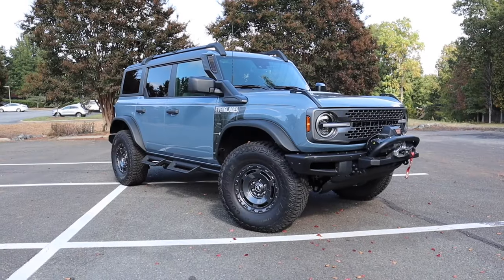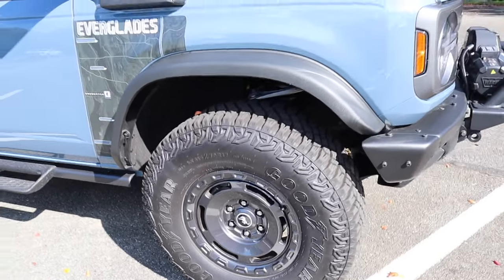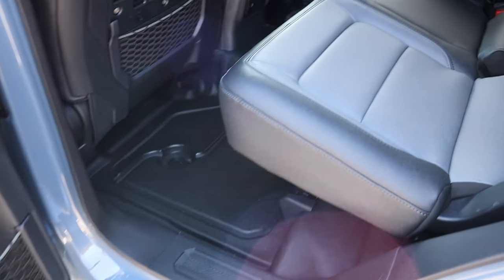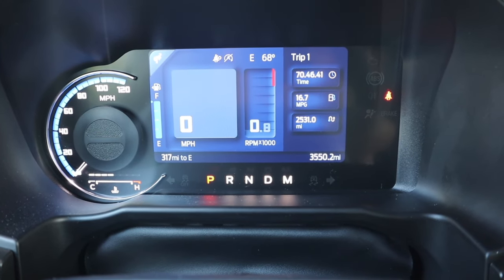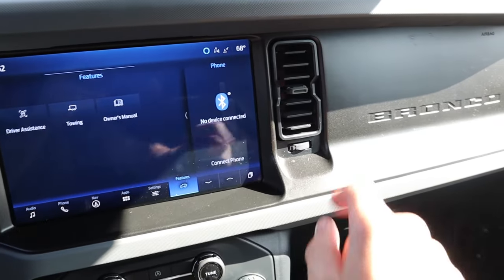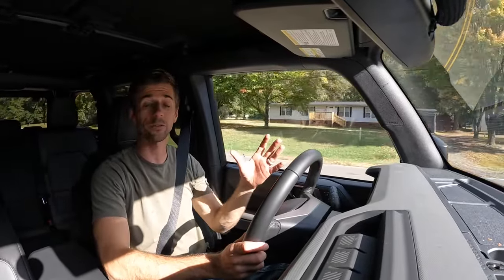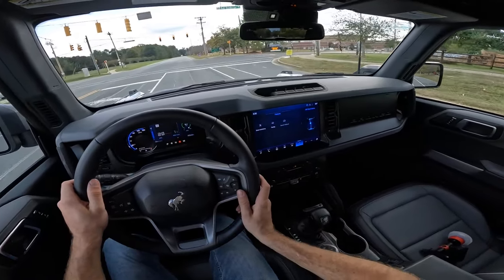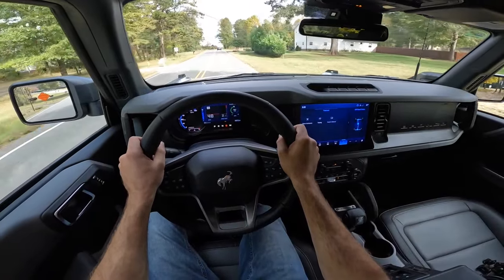2023 Ford Bronco Everglades: Start Up, Exhaust, Test Drive, Walkaround, POV and Review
👋 In todays review we take a look at the 2023 Ford Bronco Everglades!  This is a trim level that I think it's well known!  I actually didn't even see this trim level on Fords website which is interesting!  But for this 2023 Ford Bronco, the Everglades gives it the winch, steel bumpers, a snorkel and this Bronco even has the Sasquatch package, which gives it the 35'' tires, 17'' wheels and a bit of a lift!
The Ford Bronco is Fords answer to the Jeep Wrangler and they did a great job bringing the Bronco name back!  The exterior of the Ford Bronco resembles the original Bronco well with a modern twist!  It retains the boxy look and of course the roof and doors are removable!
The interior is very nice as well and depending on the trim level, you can add several different options for what suits you best!
The driving for this 2023 Ford Bronco Everglades is nice!  For this type of vehicle and the Jeep Wrangler, it can be a bit more windy, but that's expected since everything comes off.  It's not as insulated as other SUV's.  But this has more of that fun factor and would be a great daily for the city and occasional trips!  It's also a fantastic off-roader as well as is!  The only option this Everglades is missing is the sway bar disconnect which is incredibly important for that independent front suspension!  That gives is a great on road experience, but also makes it just as capable off road!
If you want a fun suv that's capable and comfortable, the 2023 Ford Bronco is a great option!

Our Equipment:
- 64GB SD Card
2023 Ford Bronco Raptor: Start Up, Exhaust, Walkaround, POV, Test Drive and Review